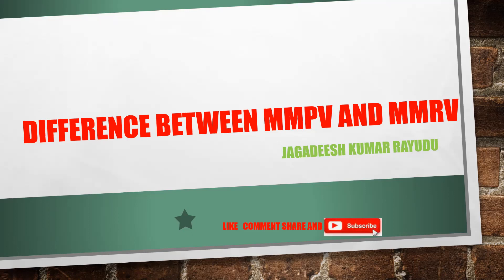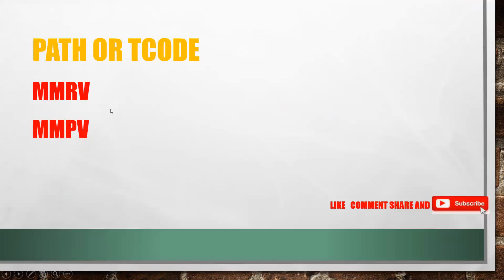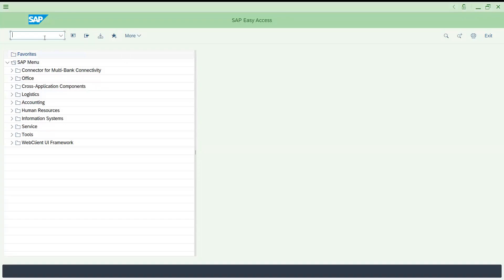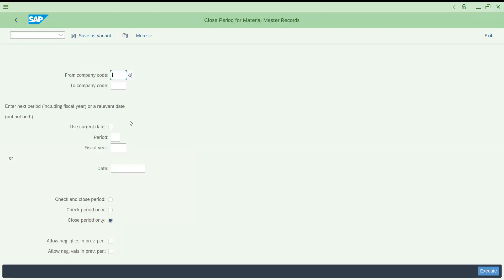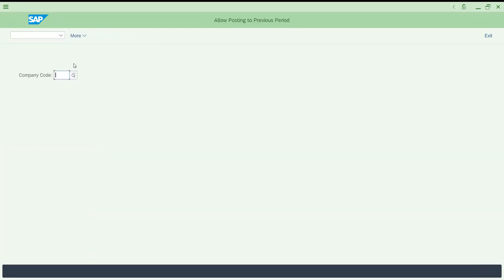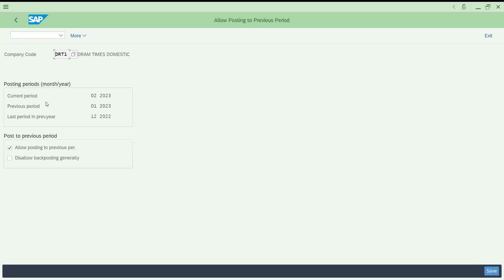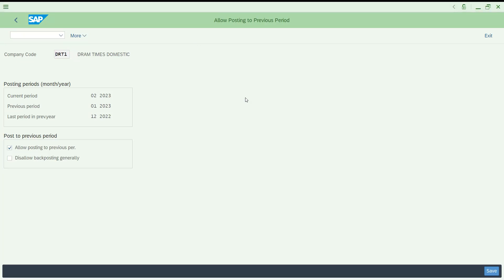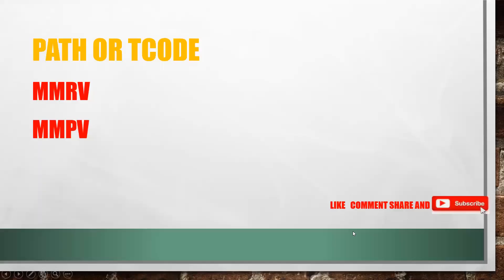Difference between MMPV and MMRV